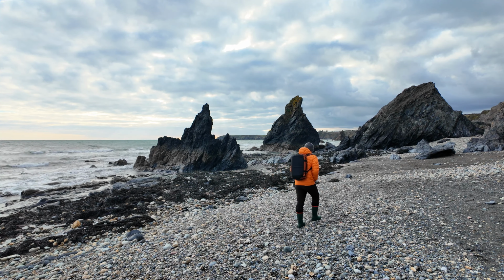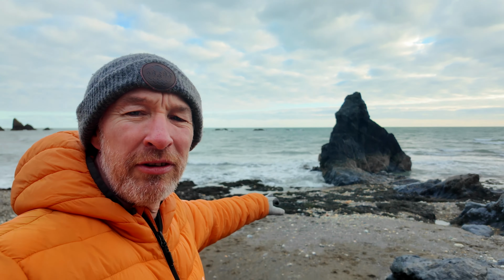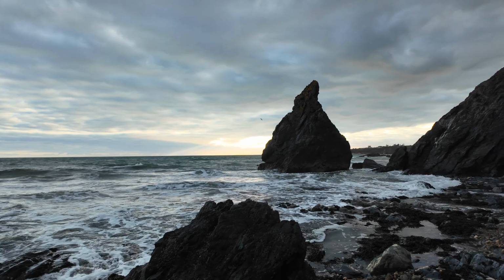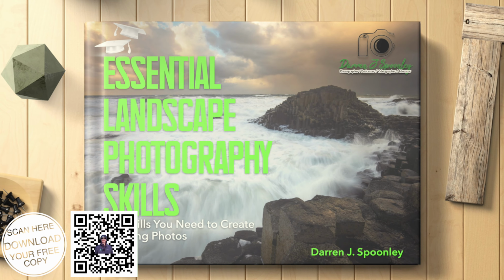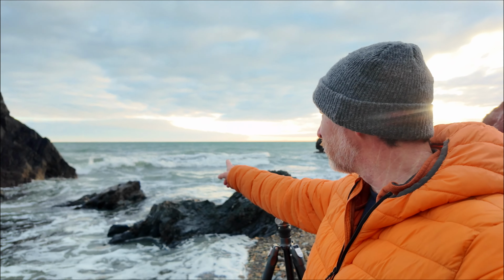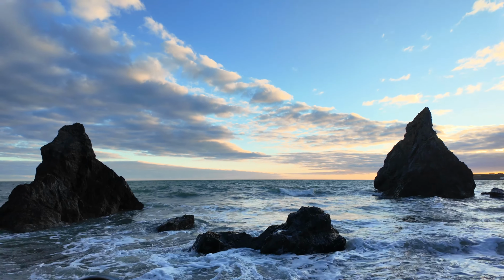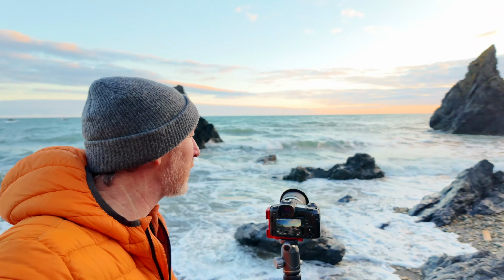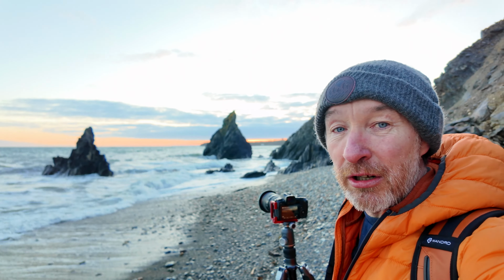How the Tide Transformed This Seascape | Copper Coast, Ireland, Seascape Photography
In this week's photo adventure, I take you behind the scenes at Benvoy Beach on the Copper Coast in Waterford, Ireland. This location may not look like much at low tide, but once the tide turns—everything changes.

I timed this shoot to capture a specific wave as it crashed over a 1m-high rock, framed perfectly between two striking sea stacks. Using a 0.5-second shutter speed and waiting for a brief moment of sunlight, I managed to capture the shot I'd envisioned. In this video, I’ll show you how the tide completely transforms the scene and why understanding tidal movement is essential for seascape photography.

If this is your first time here, welcome to the community! Whether you’re sharing feedback, ideas, or just saying hi, I’m here for it!
I’m looking forward to connecting with you.

Camera Bodies
- ➭Canon EOS - R
- ➭DJI OSMO Pocket 3
- ➭DJI Mavic 3
- ➭INSTA360Ace Pro 2

Lenses:
- ➭Canon 16-35mm F4 IS USM L

Filters
➭KASE Revolution Magnetic 92mm

Tripods:
➭Benro Rhino

Studio LIghts
➭ZHIYUN MOLUS X60
➭ZHIYUN CINEPEER C100